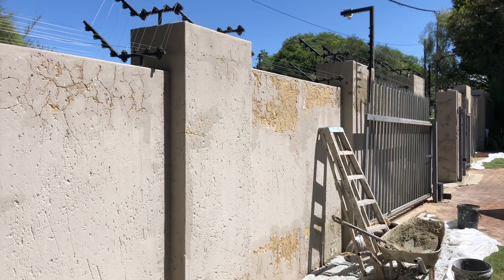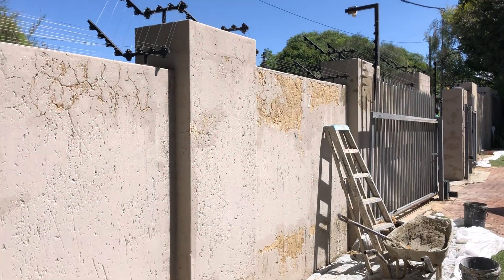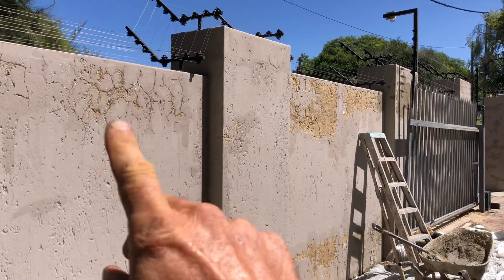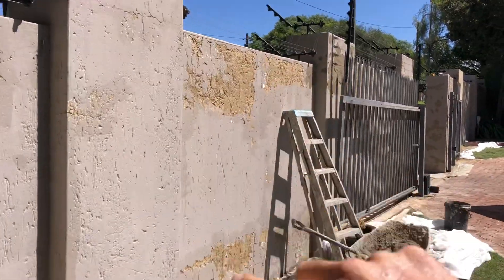How to fix boundary walls